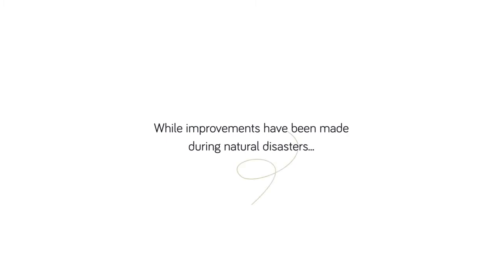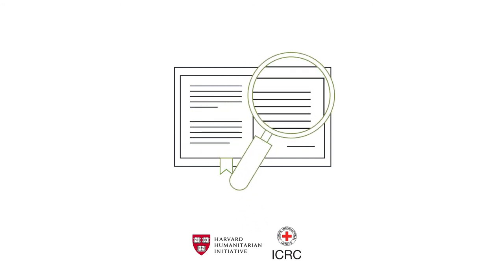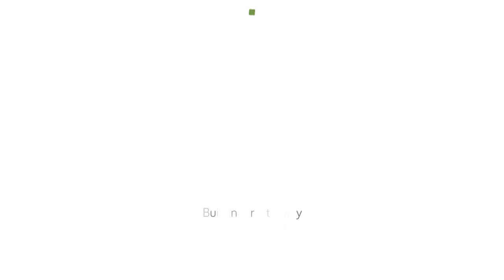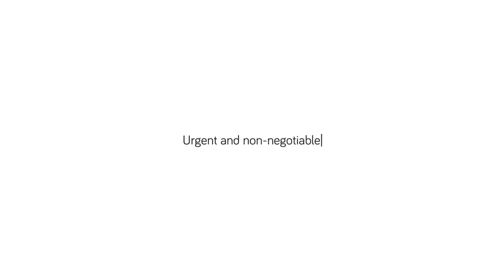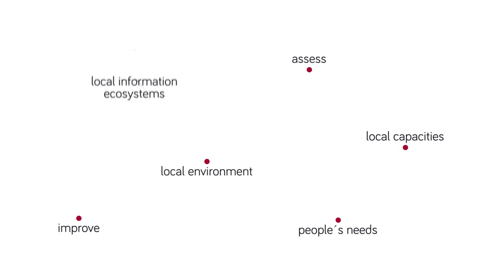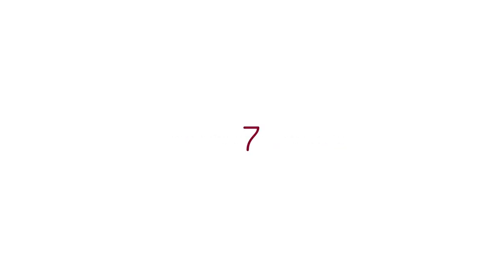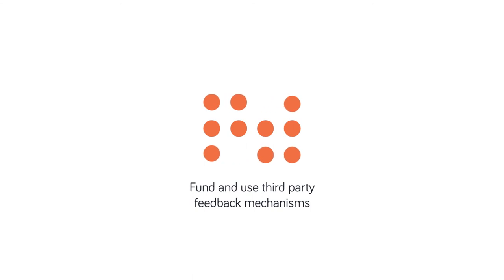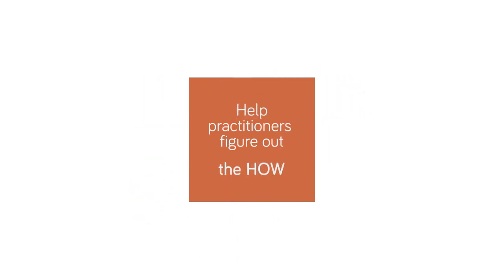Engaging with people affected by armed conflict - Executive summary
Engagement with, and accountability to people affected by crises remains one of the areas in the humanitarian sector that, in recent years, has seen the least progress. In 2017, the ICRC and the Harvard Humanitarian Initiative surveyed the existing literature, and interviewed over 60 humanitarian workers and donors to see what’s working, what’s not working, and how things can be improved, especially in conflict and violence, in today's digital world. This is what we learned...